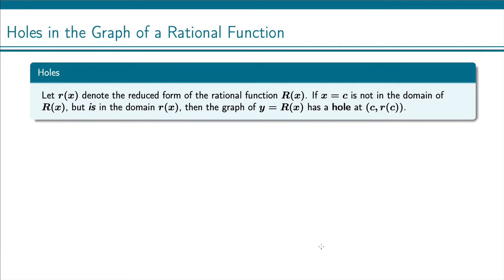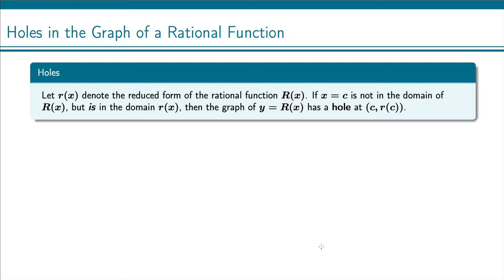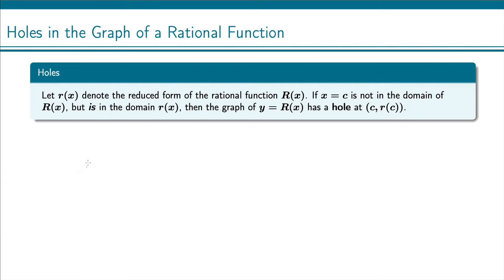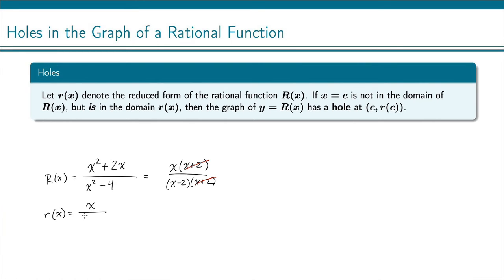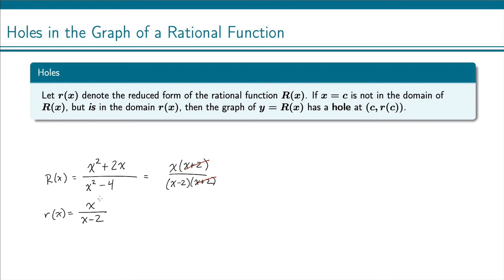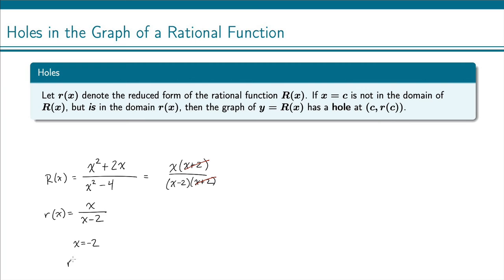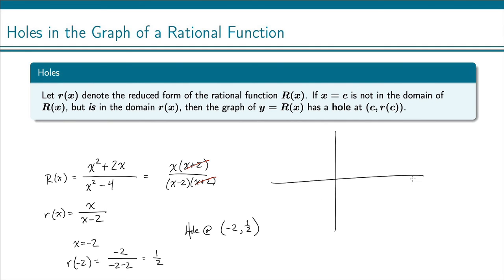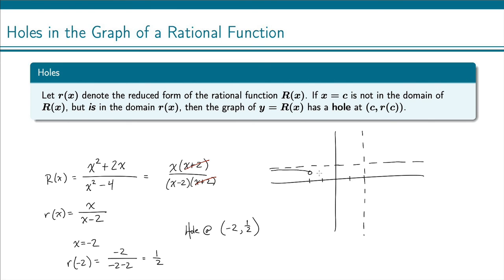Holes in Rational Functions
What a hole is, and how to find it in a rational function.